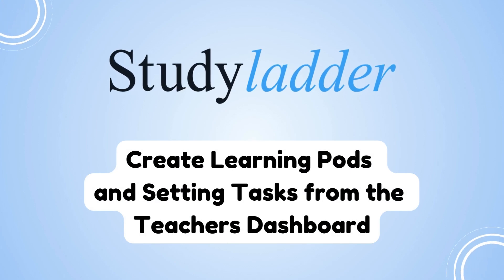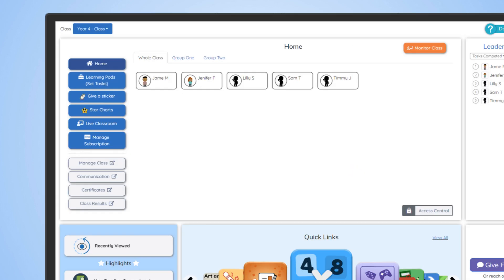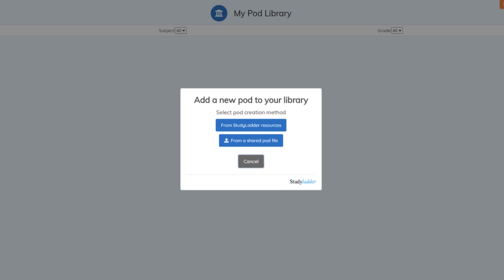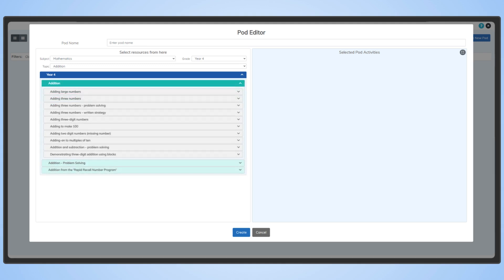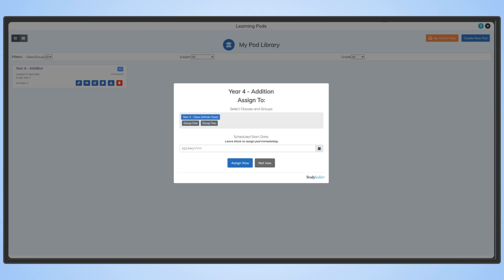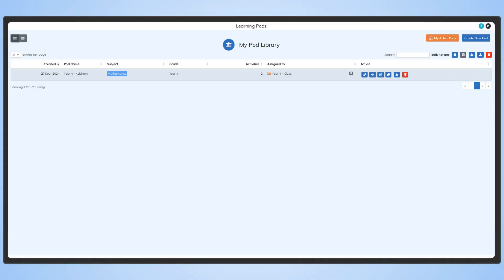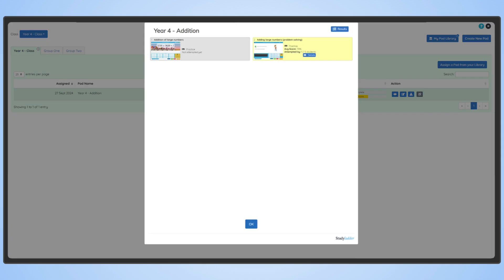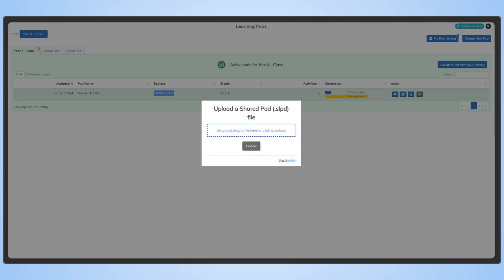Studyladder - How to set tasks from the Teachers Dashboard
Here is how to create learning pods and set tasks from the Teachers dashboard in Studyladder. Create your own custom Pods from Mathematics, English, Science and more.
Login in today and try creating a pod today!

Teachers, your students will be ready to learn in no time!